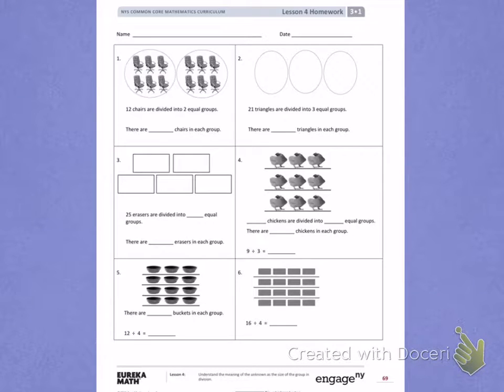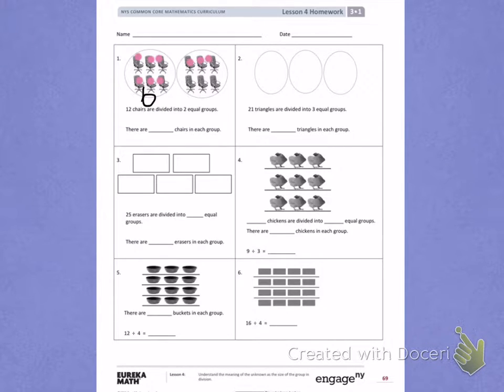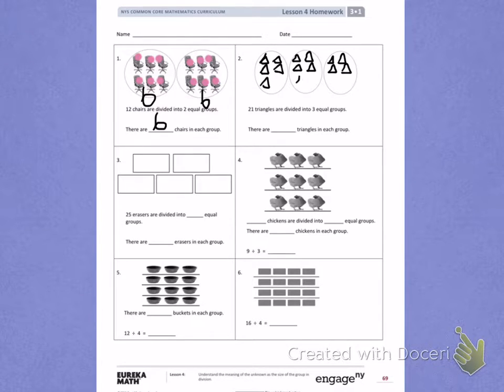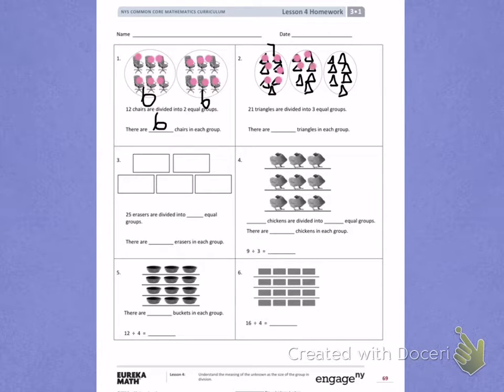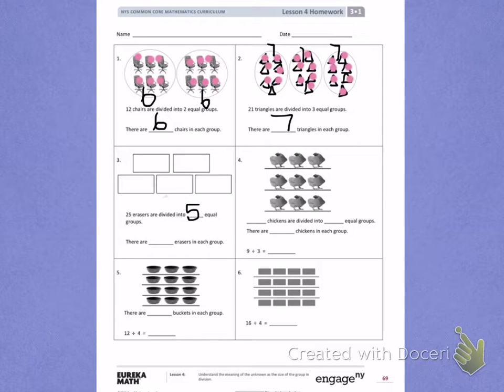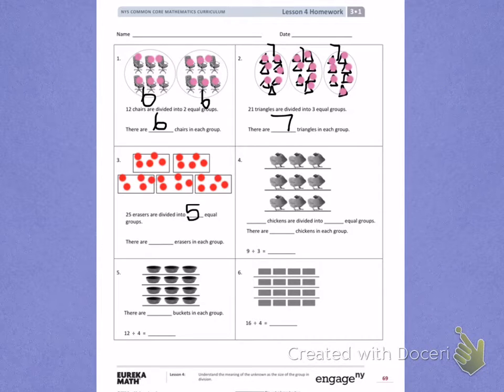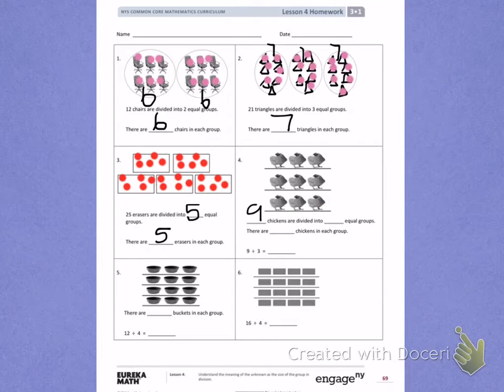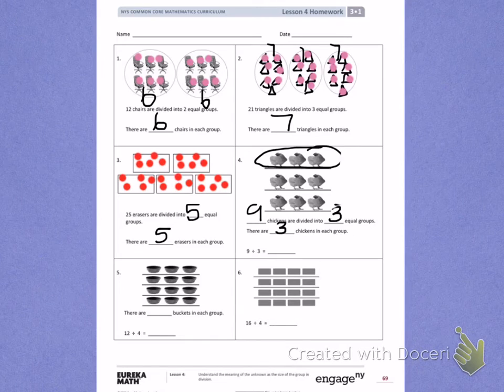Engage NY Third Grade Module 1 Lesson 4 front